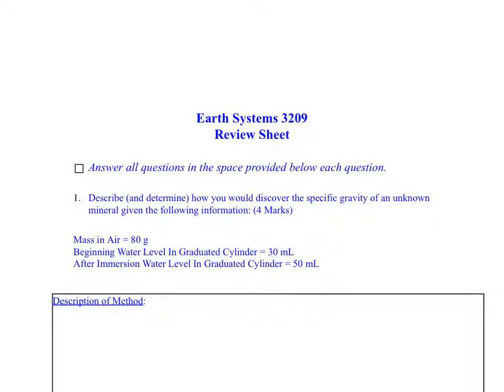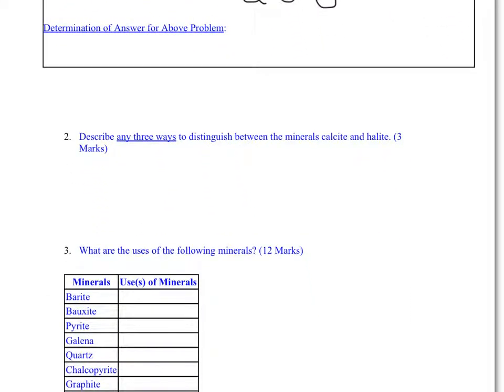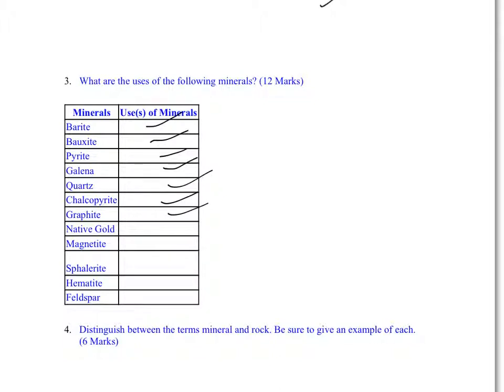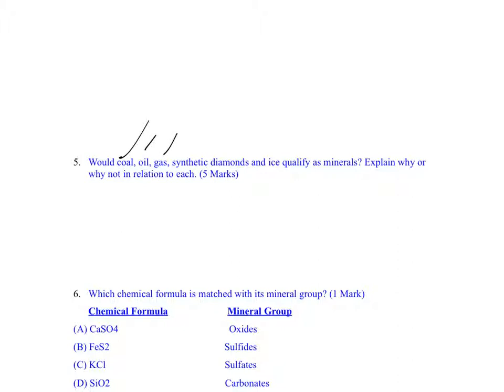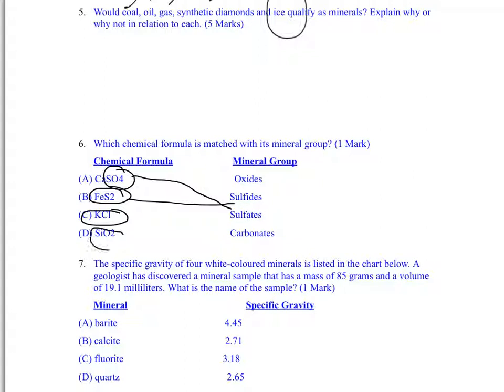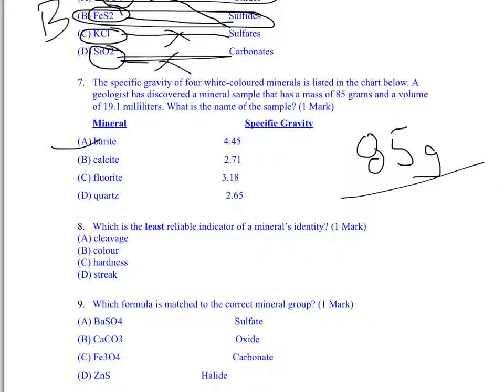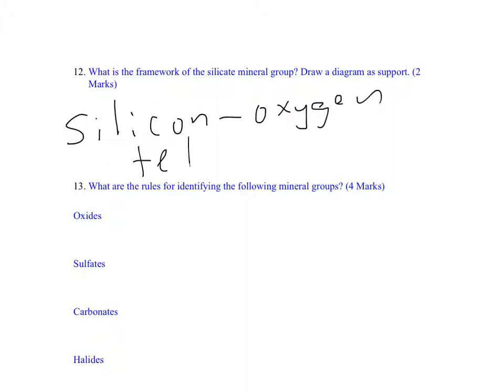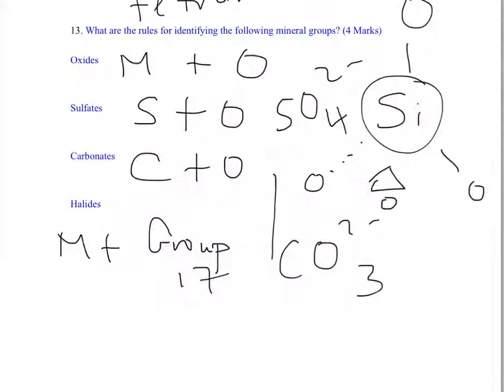Unit 3 - 8